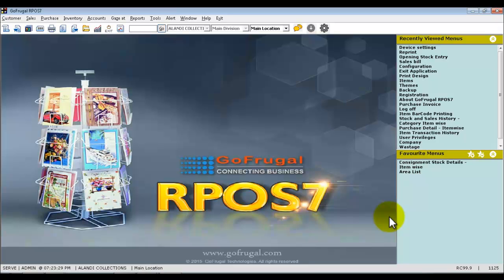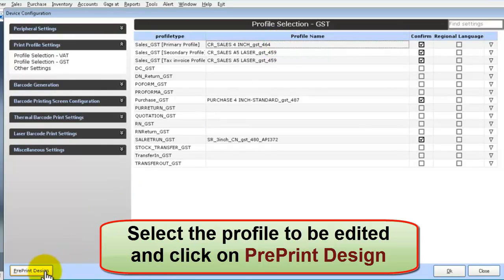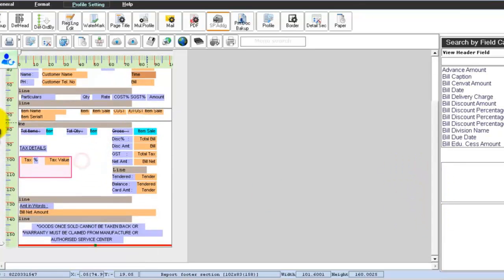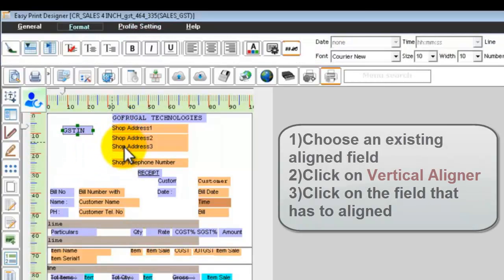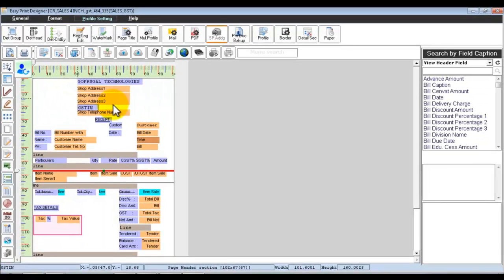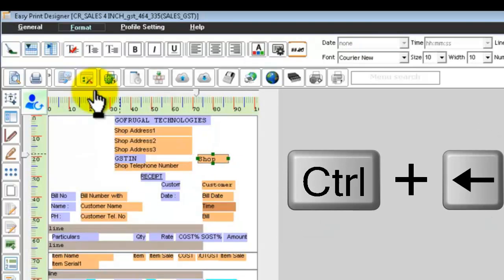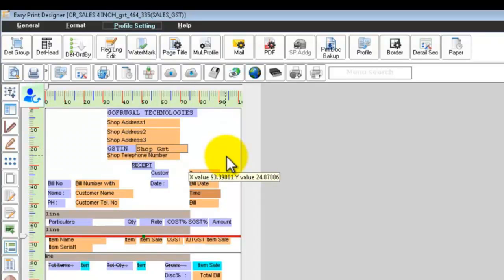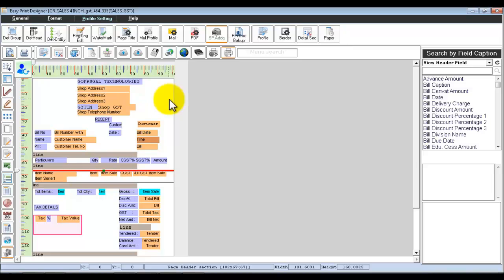How to Customize Your Print Design in Gofrugal Software: A Step-by-Step Guide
Why do wholesale or retail businesses need print design? How can print design help to promote a business's brand identity and products? How can print design differentiate a business from its competitors? How can businesses ensure that their print designs are effective and engaging? These are some of the questions that can be explored to understand why print design is important for wholesale and retail businesses.

Gofrugal software is a popular retail management solution that helps businesses manage their inventory, sales, purchases, and more. With Gofrugal, you can easily create and print bills, invoices, receipts, and other important documents. However, the default print designs may not always meet your specific business needs. In such cases, you can customize the print design to include your company logo, address, and other details.

To get started, ensure you have the Gofrugal software installed on your computer and the necessary permissions to customize the print template. Once you have everything set up, follow these steps

Benefits:

Having a print design to customize your business bill can bring several benefits to your business, including:

Professionalism: A well-designed business bill with your logo, brand colors, and other relevant information can make your business appear more professional and established.

Branding: Customizing your business bill with a print design can help to reinforce your brand identity and make it more memorable to customers.

Clarity: A well-designed bill with clear and easy-to-read fonts, colors, and layout can help customers quickly understand the charges and details of their transactions.

Marketing: A custom-designed bill can also be an opportunity to market your business by including promotional messages, discounts, or other incentives to encourage repeat business.

Overall, having a print design to customize your business bill can help improve customer satisfaction, enhance brand image, and ultimately contribute to the success of your business.

Customize your GST invoices:

Customizing your business GST print design involves designing an invoice that complies with the legal requirements set by the government for Goods and Services Tax (GST) invoicing. Here are the steps to customize your business GST print design:

Gather information: Before designing your GST print design, you need to gather all the necessary information required for a GST invoice, such as your business name and address, GST number, customer details, product or service details, and GST rates.

Decide on the layout: Based on the information you have gathered, decide on the layout of your GST invoice. The invoice should include all the necessary details, such as the transaction date, invoice number, taxable amount, and total amount.

Choose a design: Select a design that represents your business and is in line with your branding guidelines. You can use your company logo, brand colors, and typography to create a design that reflects your business's identity.

Use the correct format: Ensure that your invoice is formatted correctly, with all the necessary information included and aligned correctly. The invoice should also comply with GST invoicing requirements, such as having a unique invoice number and the correct GST rates applied.

Test and revise: Once you have designed your GST print design, test it by printing a sample invoice and reviewing it for accuracy and readability. Revise and make adjustments as necessary until you are satisfied with the final product.

In this video, we will demonstrate each of these steps in detail, with screenshots and examples to help you understand the process better. We will also provide tips and best practices to help you create a professional-looking print design that represents your business.

Customizing your print design in Gofrugal software is easy now with our step-by-step guide video, you'll be able to create a design that meets your unique business needs in no time. Watch the video now and get started on customizing your print design today!